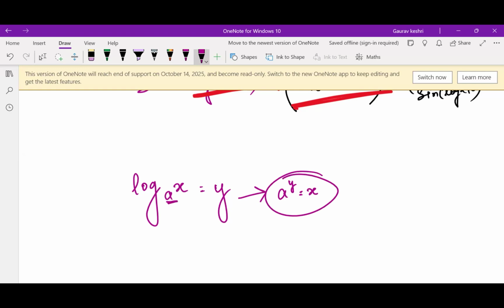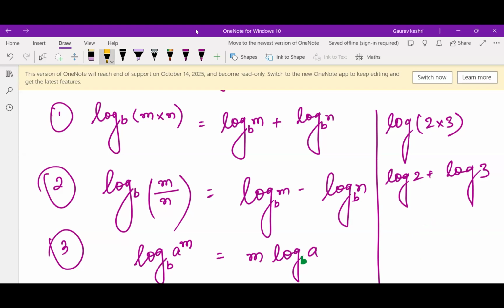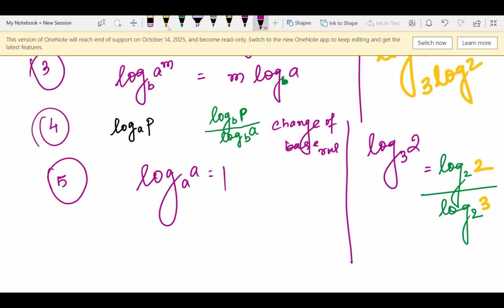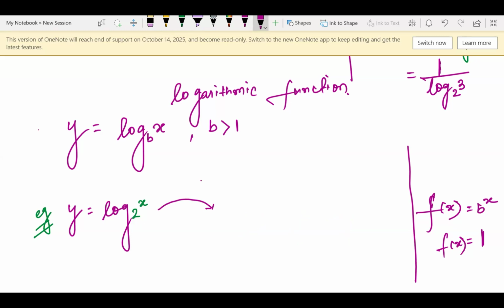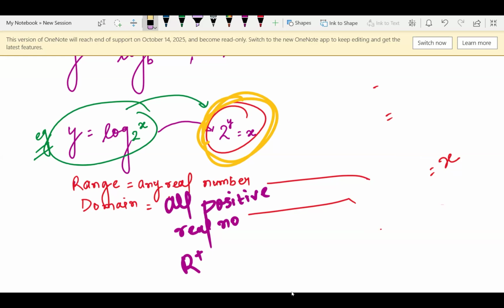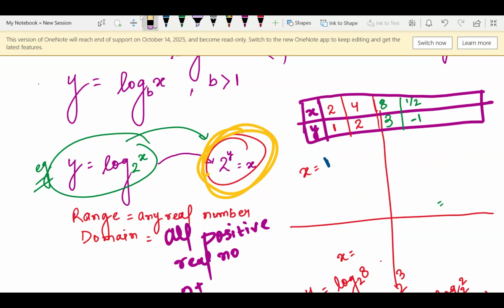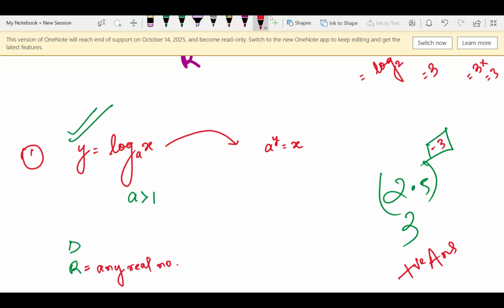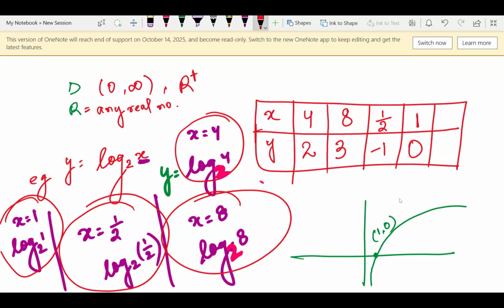Learnivio | Meraj_12th_Maths_2025-10-01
Edukiran Pvt Ltd
109, Pocket 1, Jasola, New Delhi - 110025
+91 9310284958